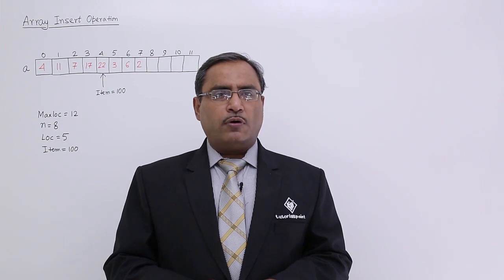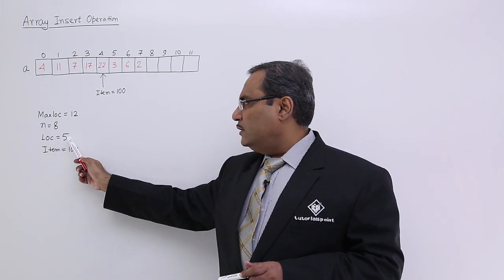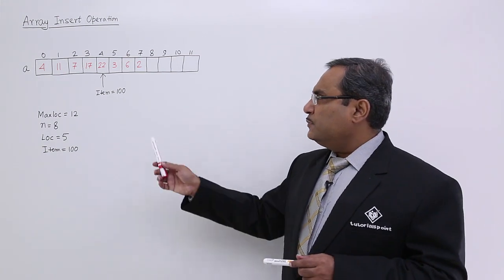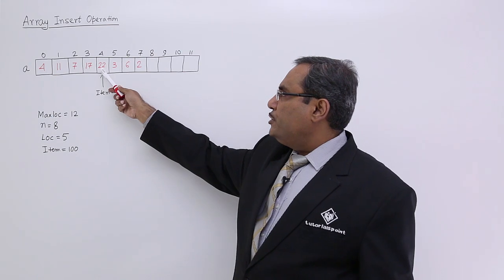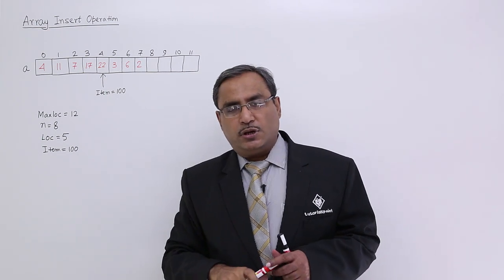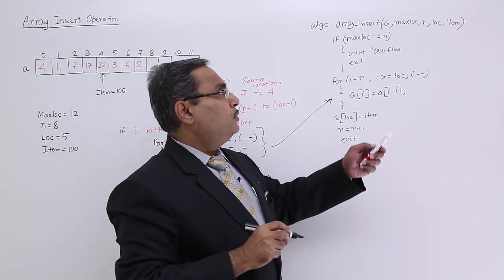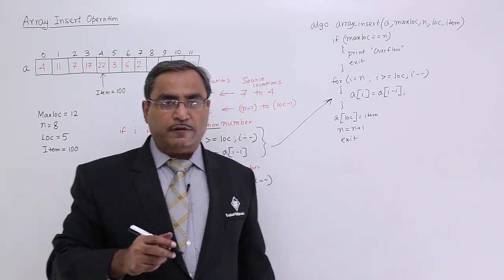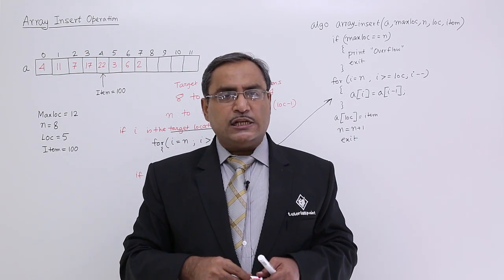Insert Operation On An Array